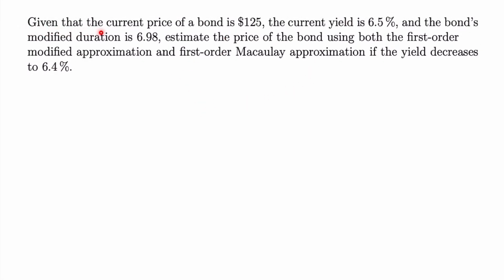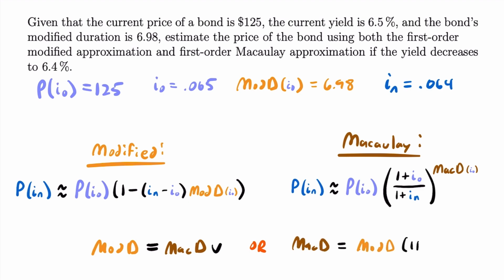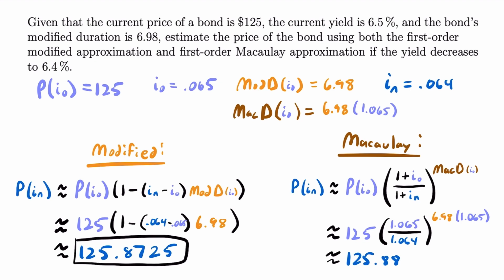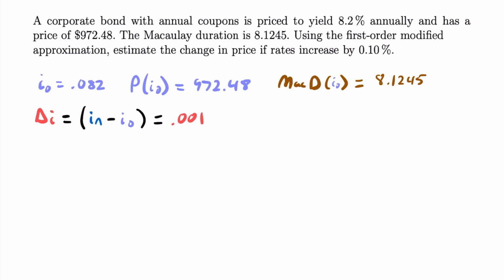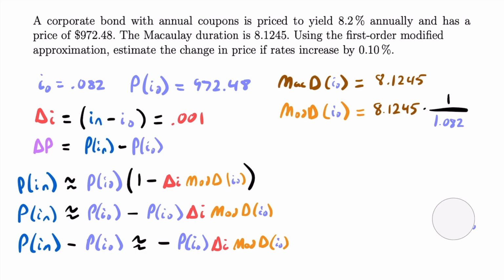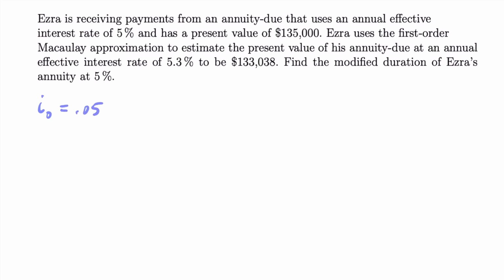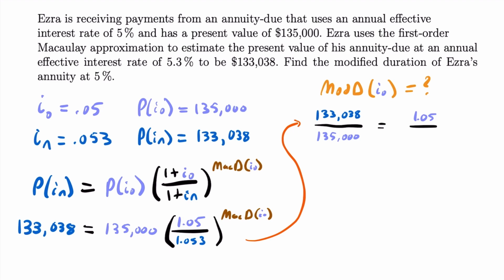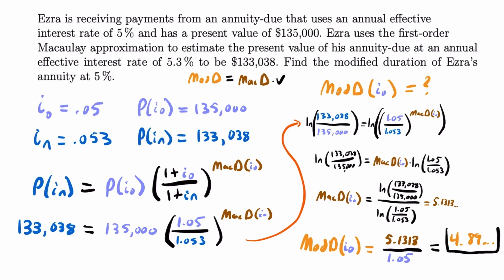Price Estimation Using Durations Examples | Exam FM | Financial Mathematics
Examples For How to Estimate Prices Using Modified & Macaulay Durations (Financial Mathematics)

Video Chapters:
0:00 Example 1: Using Both Approximation Methods
8:30 Example 2: Estimating Change in Price
17:08 Example 3: Using an Estimation to Find ModD